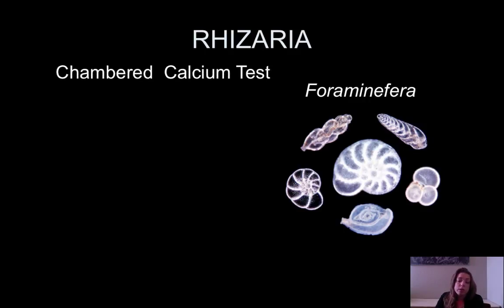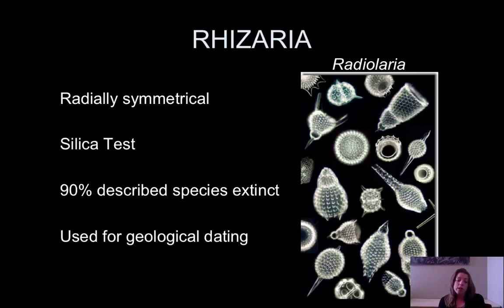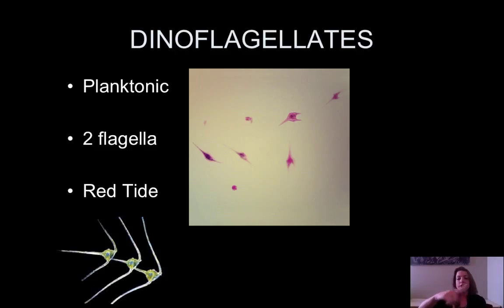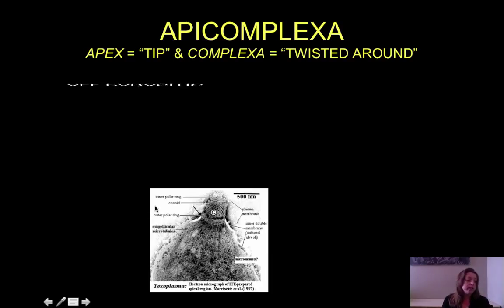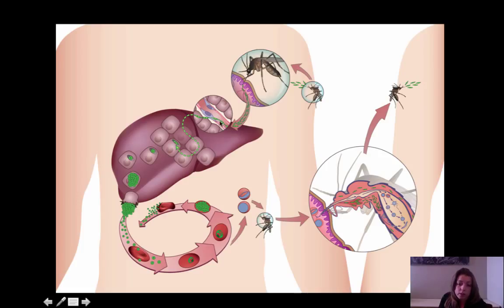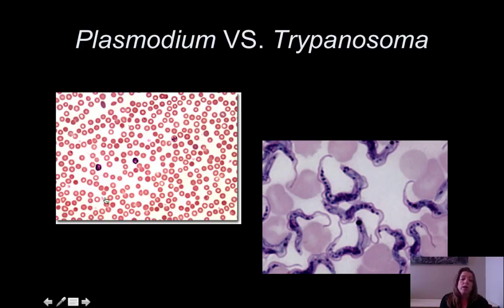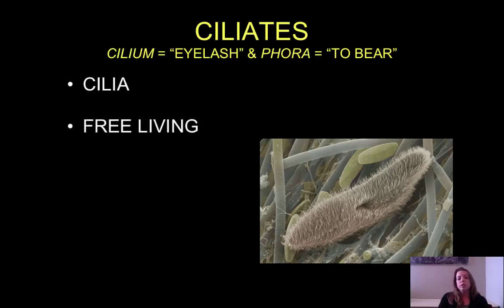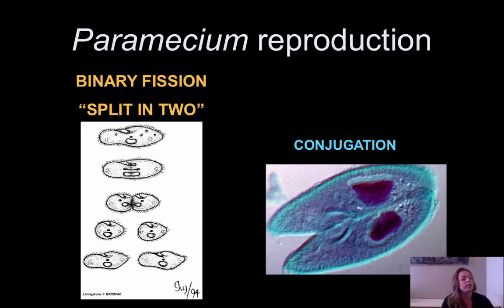5 Classification and Phylogeny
This video covers lecture material for Monday 2/23/15.